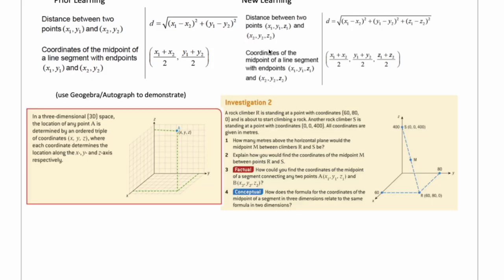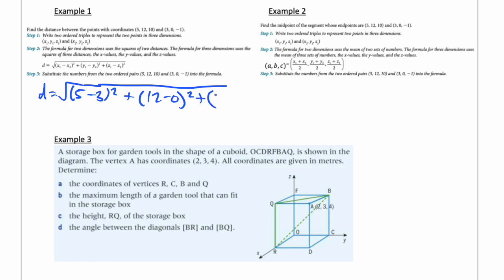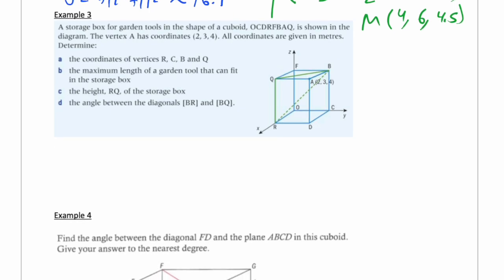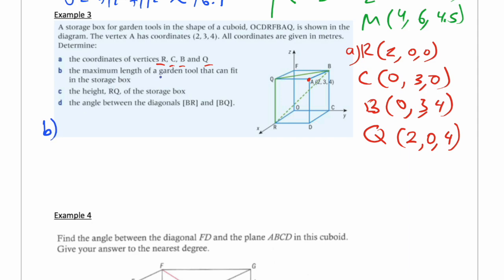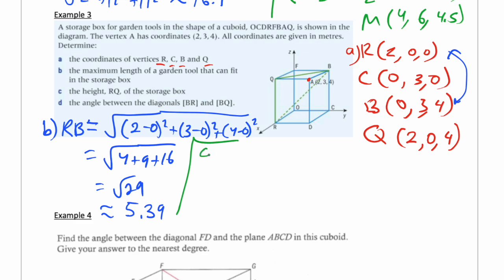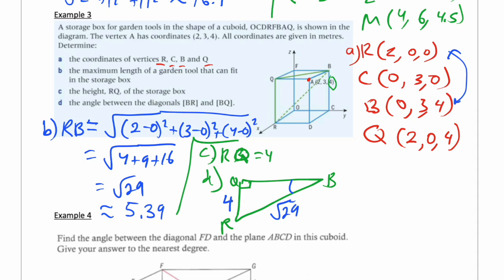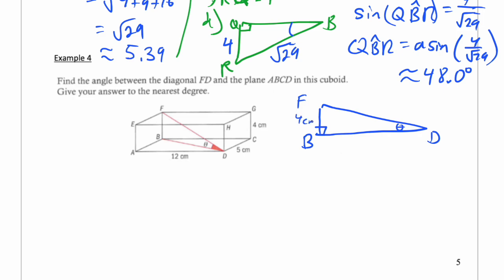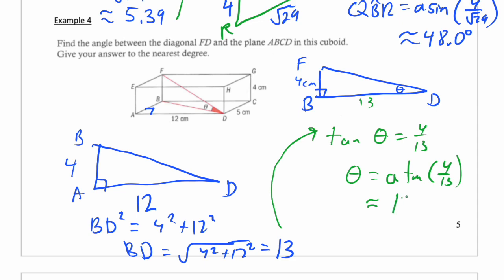3D Distance Midpoint and Trig